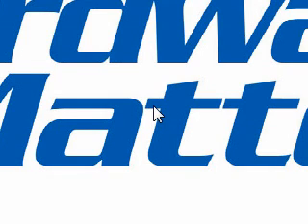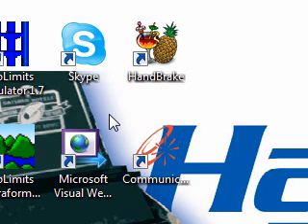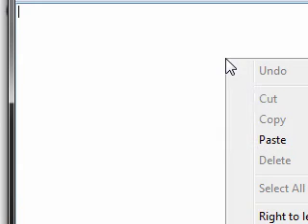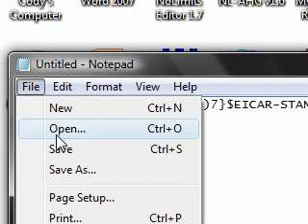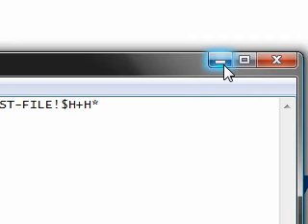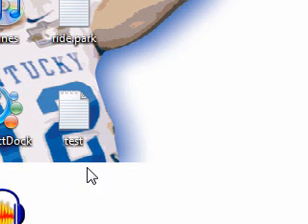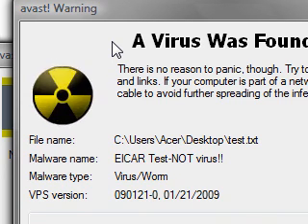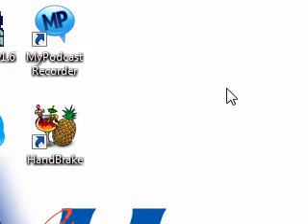How to check and see if you Anti Virus is working.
X5O!P%@AP[4\PZX54(P^)7CC)7}$EICAR-STANDARD-ANTIVIRUS-TEST-FILE!$H+H*

NOTE! This dos NOT harm your computar in anyway it's a mock Virus to let your Anti-Viruse go off when scanned.